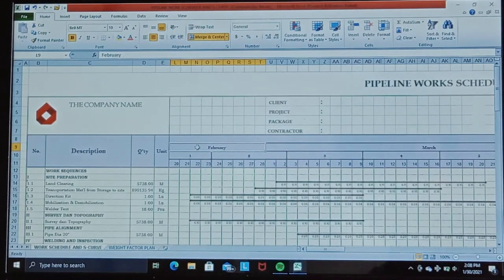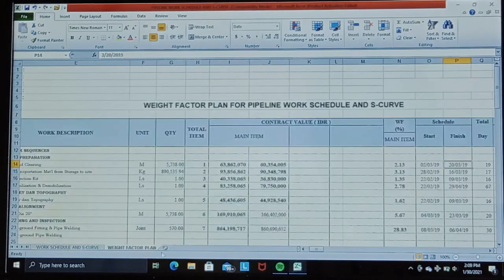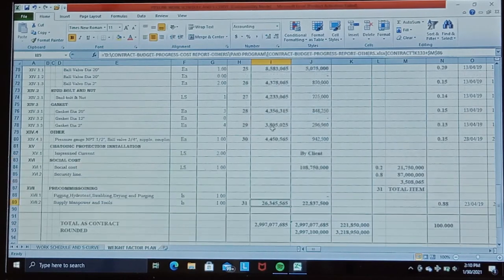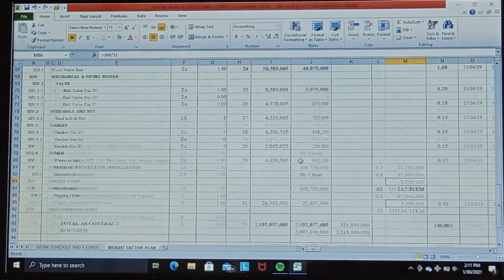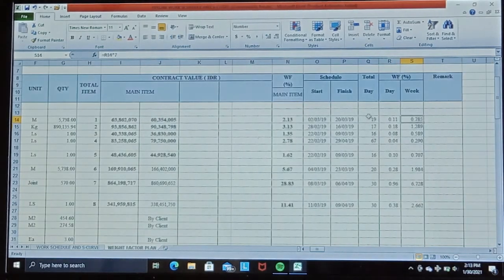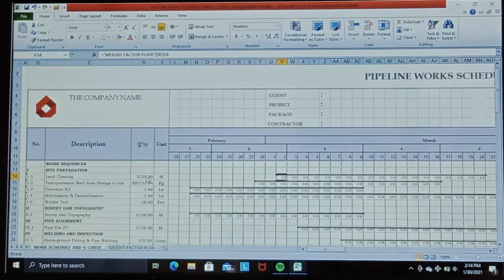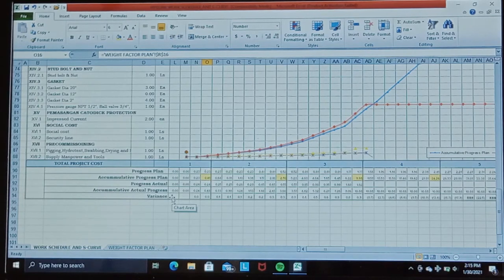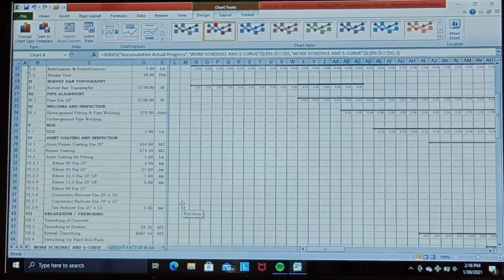HOW TO CREATE SEQUENTIAL S-CURVE-imran amami channel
Hi everyone. Greetings of the day, this time I would share a template on how to create a sequential work S-curve for pipeline work using an Excel application in the oil and gas field.

Weighting factors are derived from the cost and duration of each activity, ensuring reinforcement work with a tight schedule. The actual progress curve and variance curve automatically change with the provided space. This tutorial is useful for juniors or beginners and assists those preparing sequential pipeline works. The tutorial is aimed at helping them create a more efficient and effective pipeline schedule.